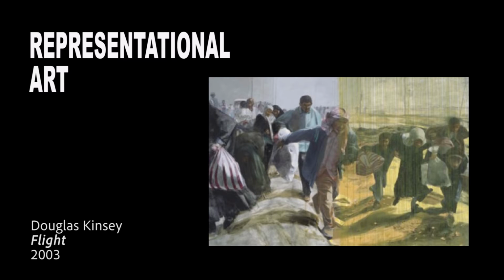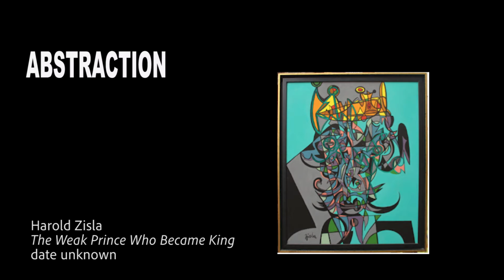Learning About the Spectrum of Abstraction with South Bend Museum of Art Docent, Linda DeCelles